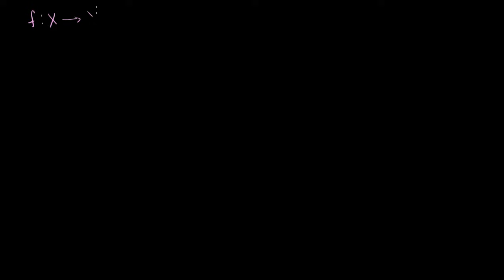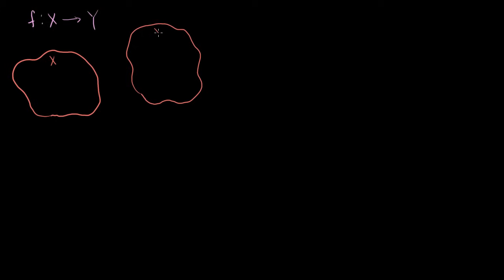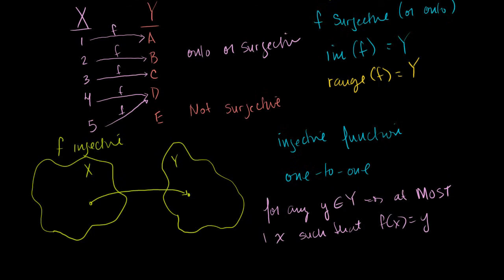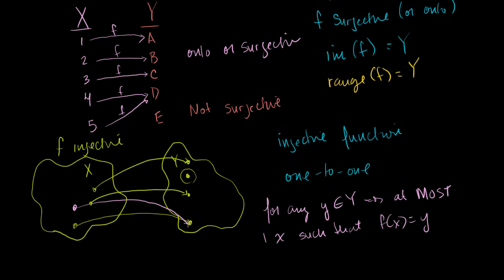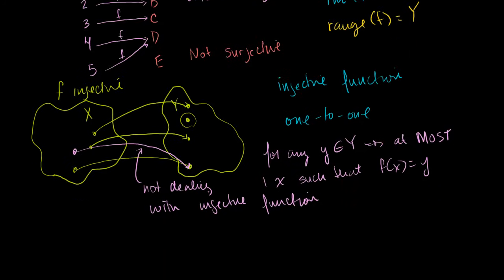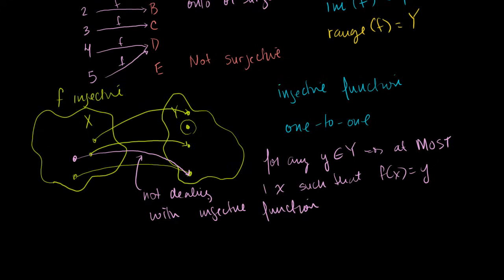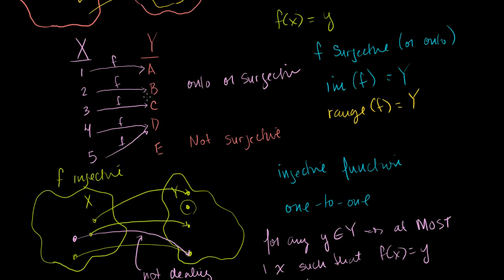Surjective (onto) and injective (one-to-one) functions | Linear Algebra | Khan Academy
Courses on Khan Academy are always 100% free. Start practicing—and saving your progress—now

Introduction to surjective and injective functions